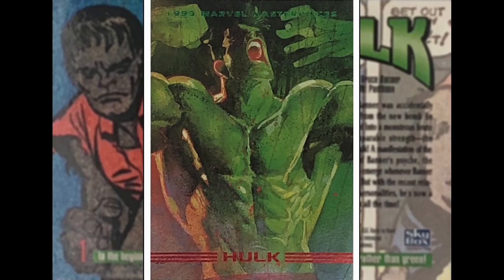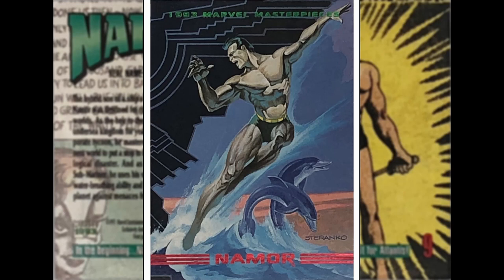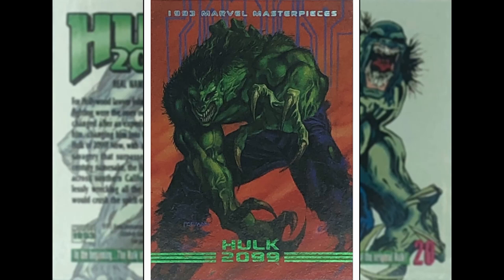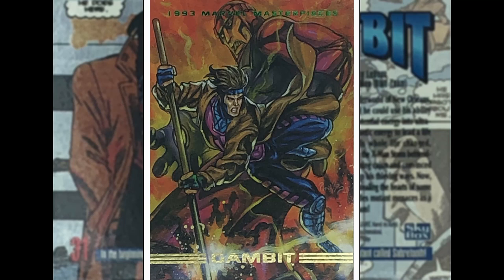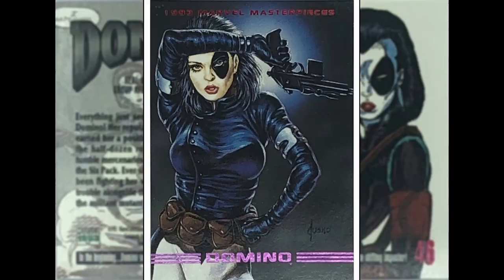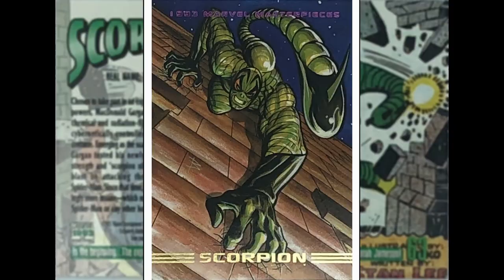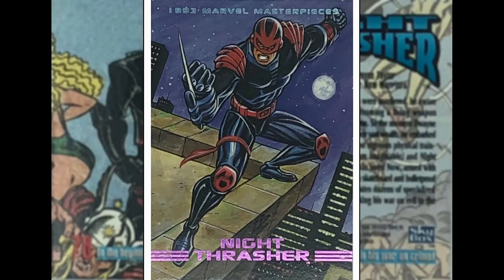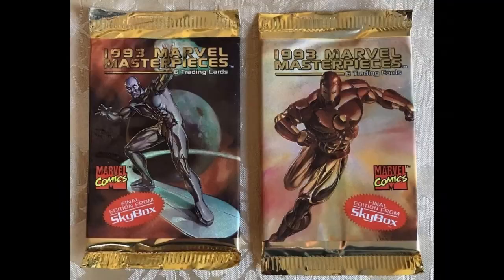ArmaGEEKdon 9 - Marvel Masterpiece 1993 Trading Cards Complete Set Review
In this never ending 9th episode of ArmaGEEKdon, The Chief follows up his look at the 1992 Marvel Masterpiece trading cards series with an in-depth profile of the 1993 series!

All 98 cards go under the microscope as Chief sorts out the Hulks from the Havoks!